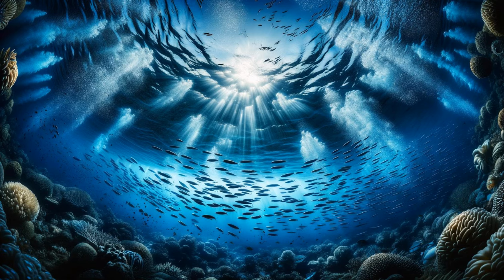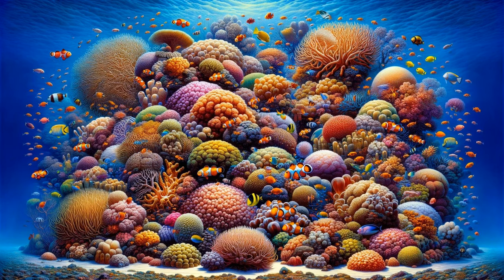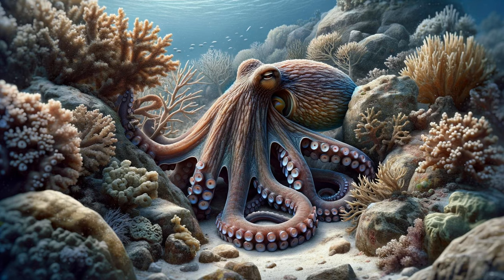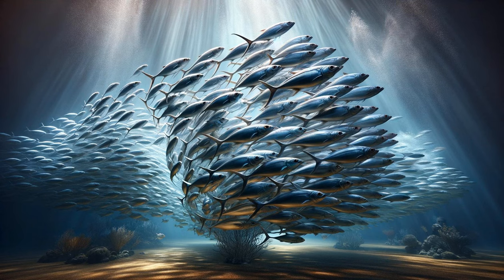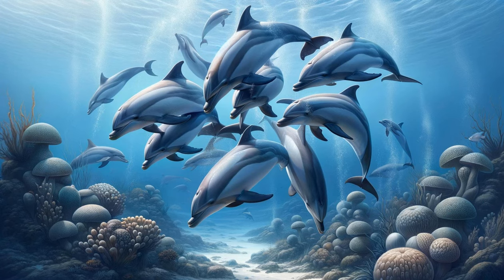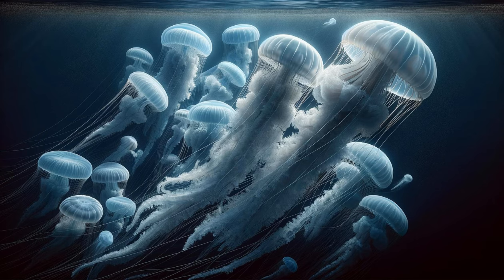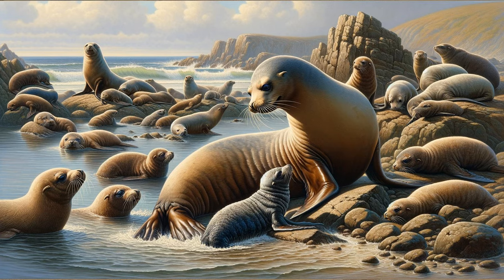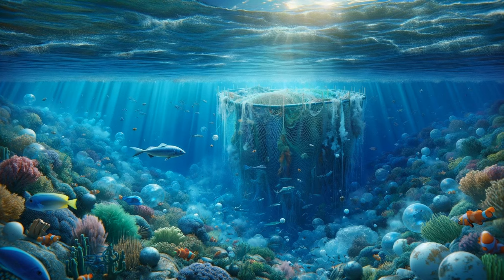🐬🐳 Beneath the Waves: The Hidden World of Marine Life - Storytime Haven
Join Storytime Haven on an incredible underwater adventure! 🌊🐟 Dive into the world of marine life and discover the beauty of coral reefs, the grace of sea turtles, the playfulness of dolphins, and the majesty of whales. Our video, "Marine Life Animals," takes you on a mesmerizing journey through the ocean's depths, revealing the wonders and challenges of aquatic life. 🐢🐬